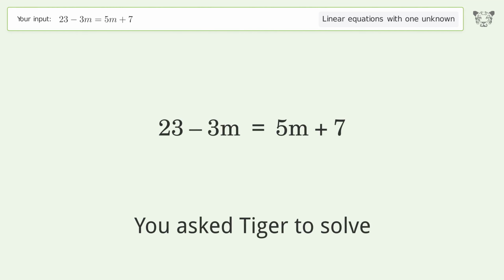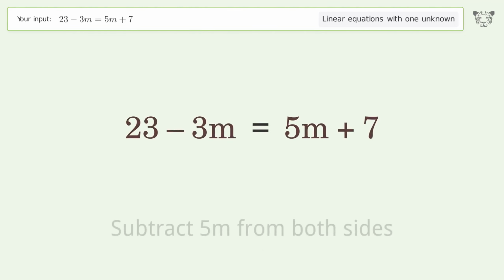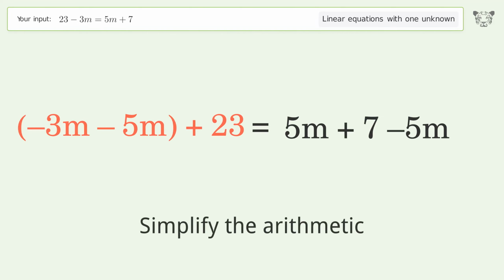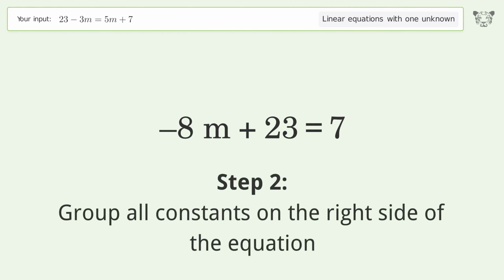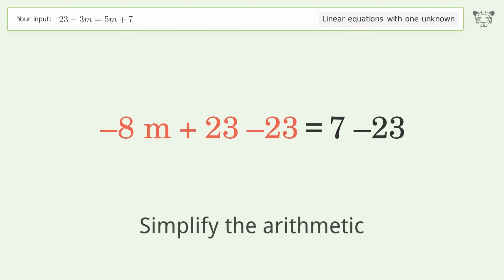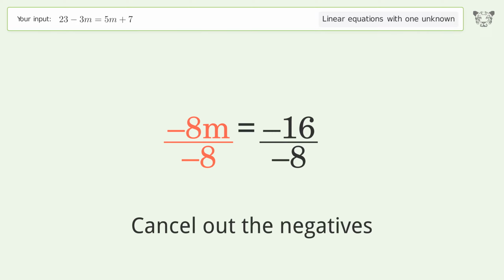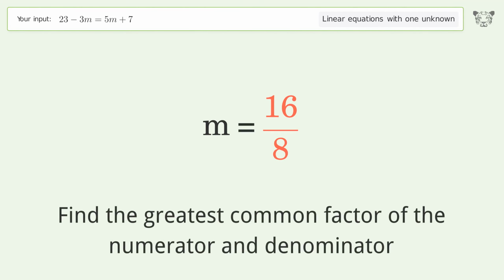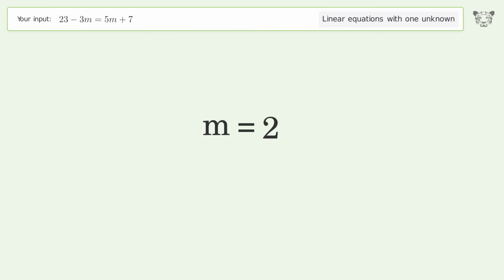Solve 23-3m=5m+7: Linear Equation Video Solution | Tiger Algebra